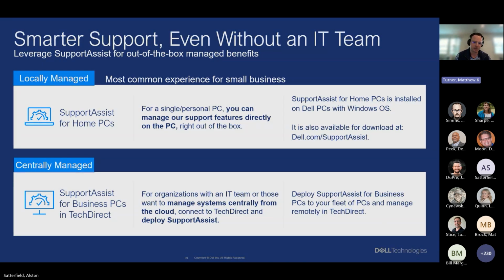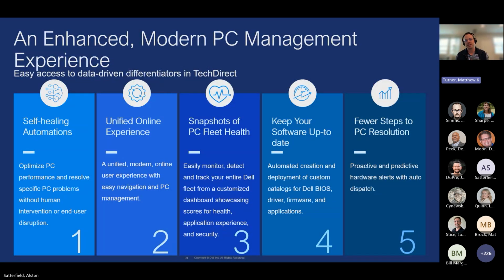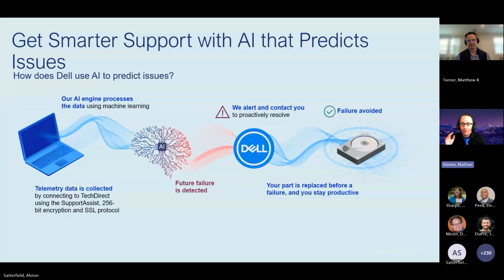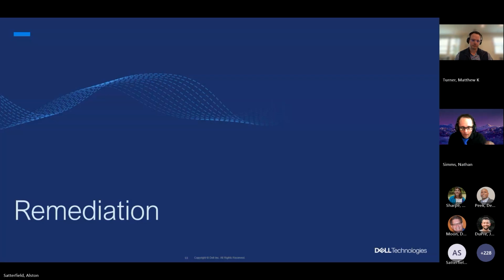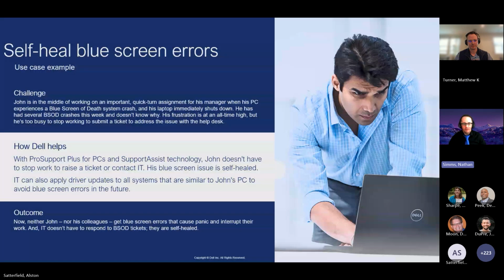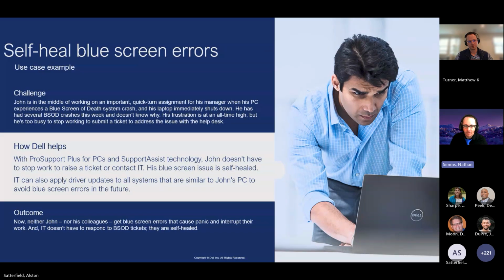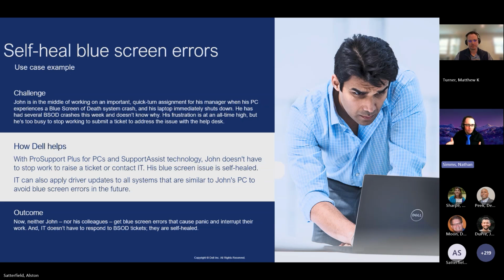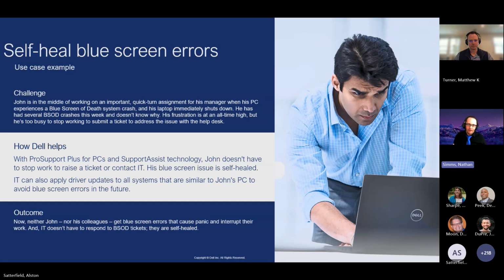FY27 Spring SupportAssist for Business PCs